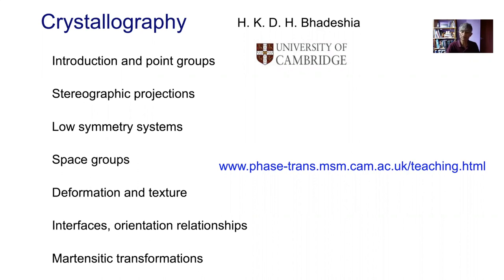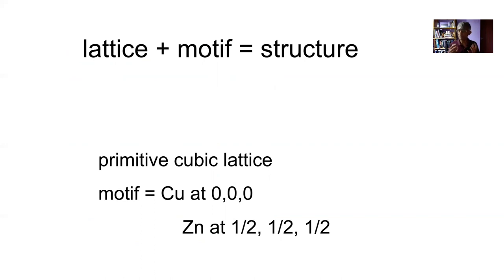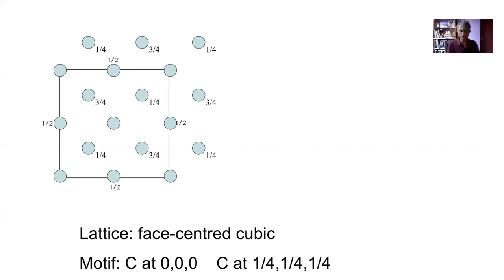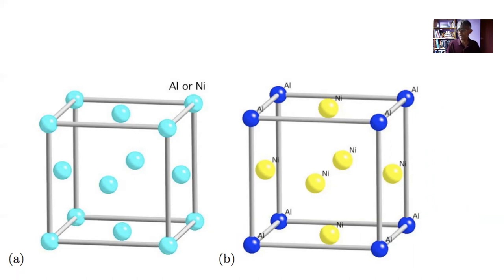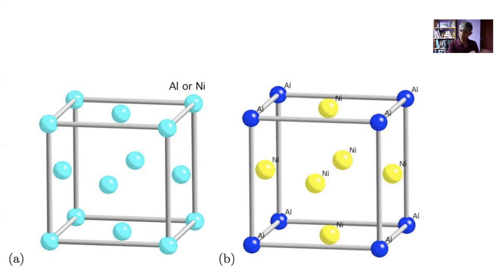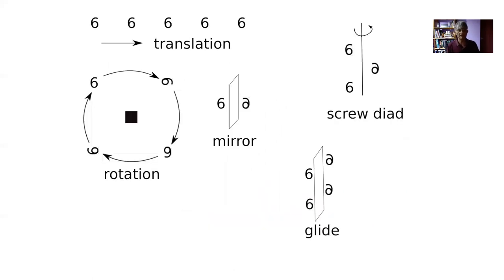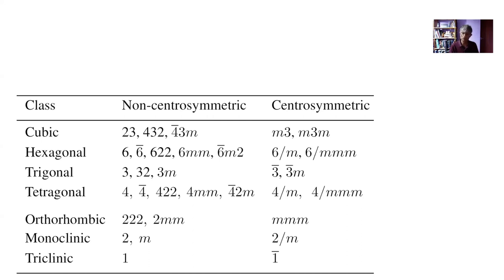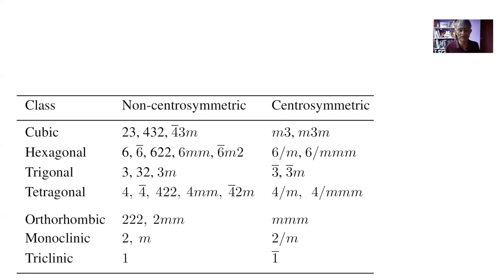Crystallography, point groups, Lecture 2 of 9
The generation of crystal structures based on a lattice and a motif of atoms placed at each lattice point, and an introduction to point group symmetries.